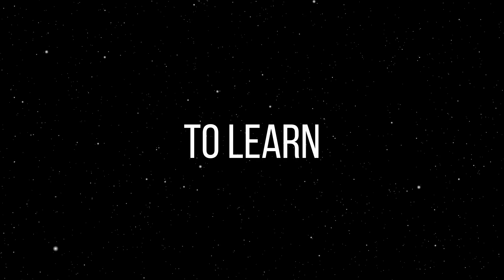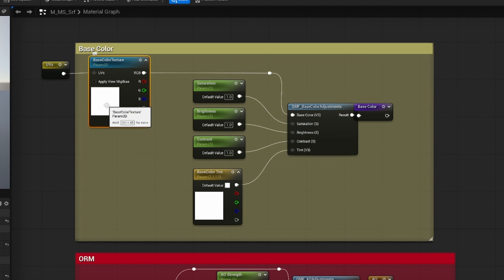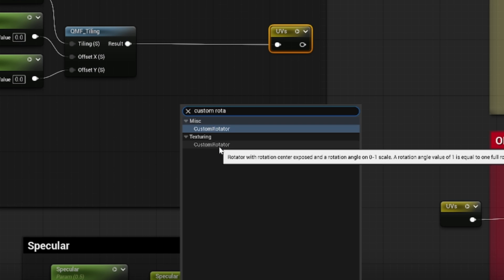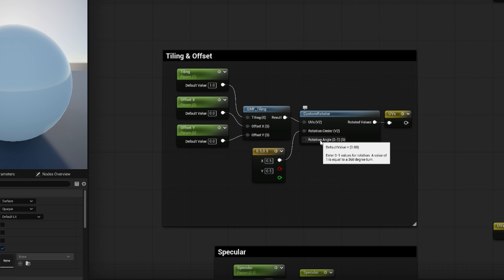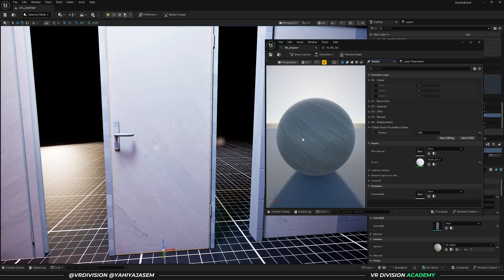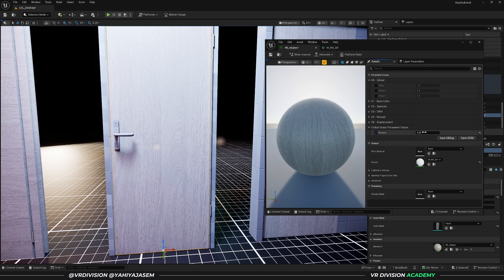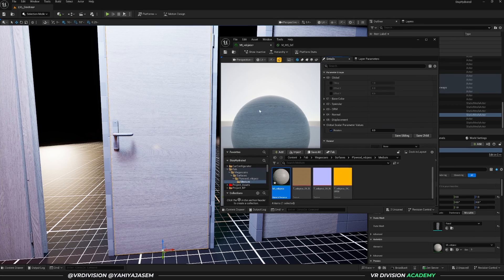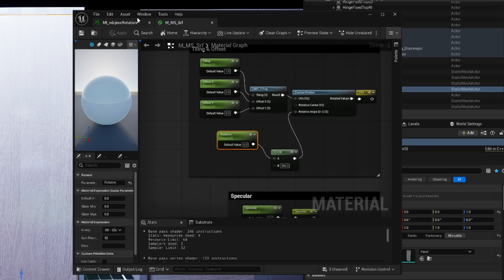How to rotate texture in Unreal Engine 5 | Beginner Tutorial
Today, you'll learn how to rotate your textures and materials in Unreal Engine.

🎓 New to Unreal Engine? No worries! I’ve also released a free 10-hour beginner course to help you get started.

Timestamps:
00:00 - Intro
00:30 - Opening FAB Material
01:04 - The Solution
02:20 - Testing
03:00 - Improvement
04:14 - Material Expression Group
04:40 - Outro